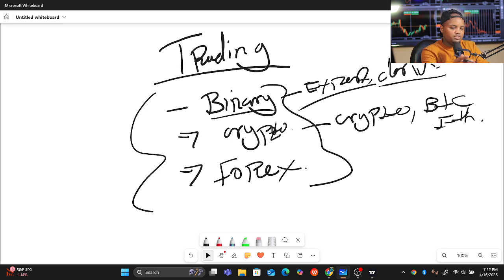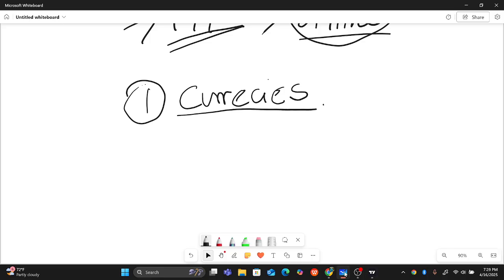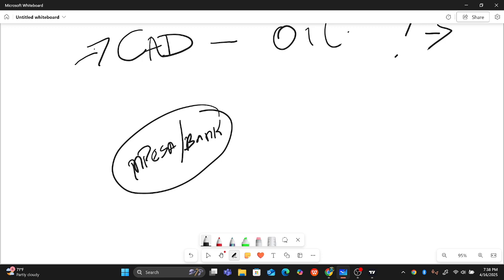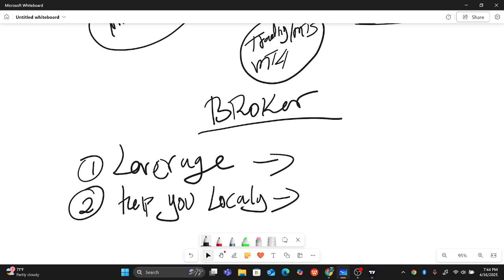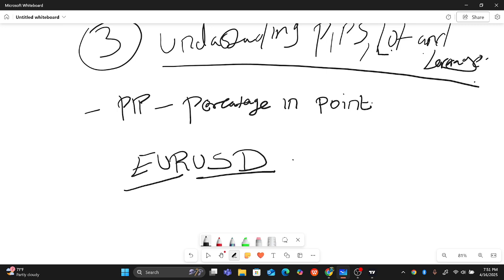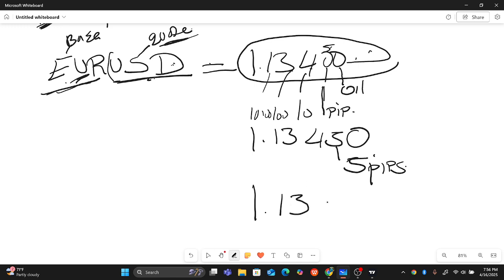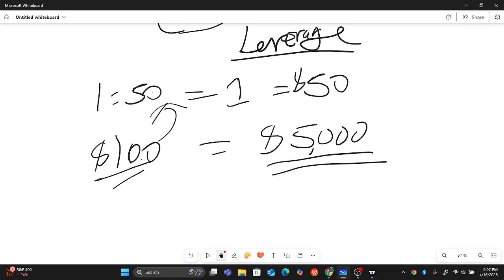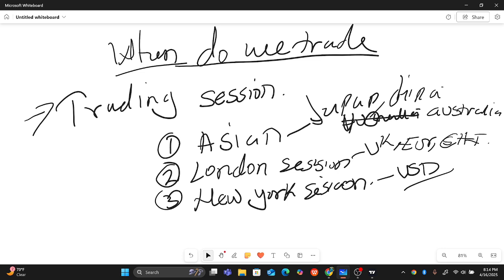FOREX TRADING FOR BEGINNERS FREE MASTERCLASS 2025